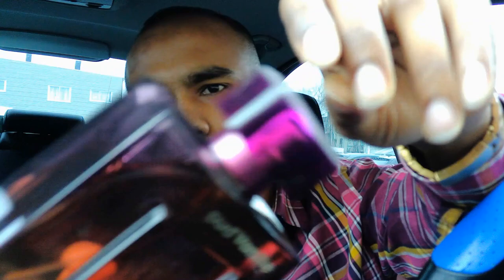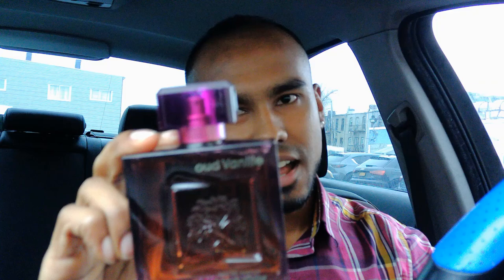($20) Oud Vanille by Franck Olivier Fragrance Review | POWERFUL Oud Fragrance for Under $30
Hey guys, here is my review of Oud Vanille by Franck Olivier. This is an amazing inexpensive gourmand oud fragrance that deserves some serious attention!